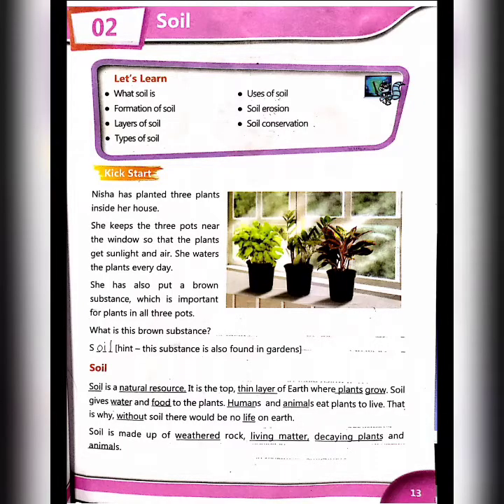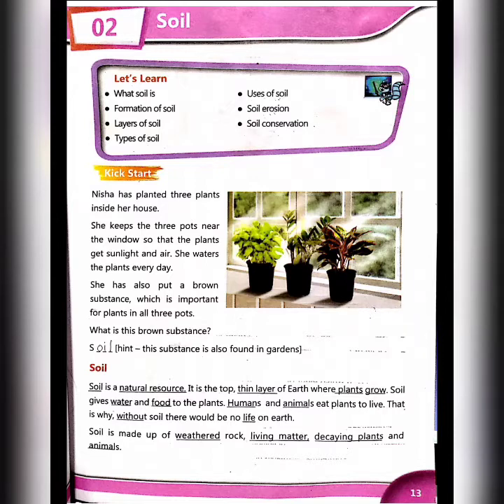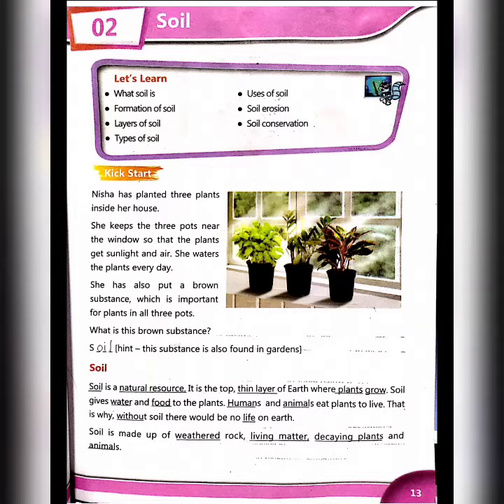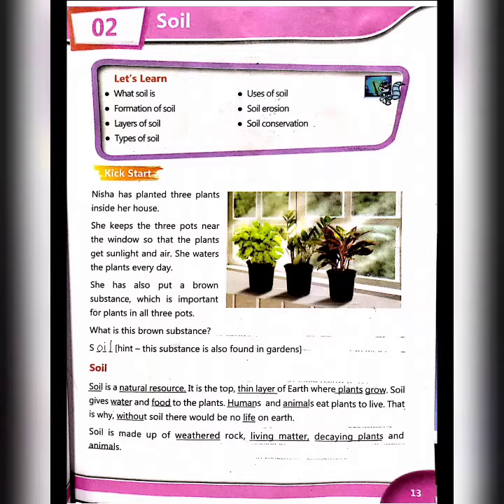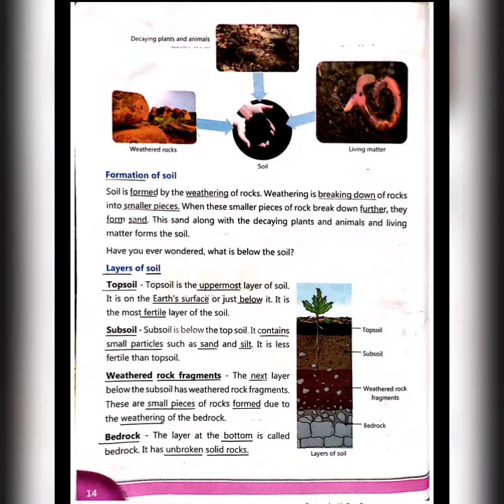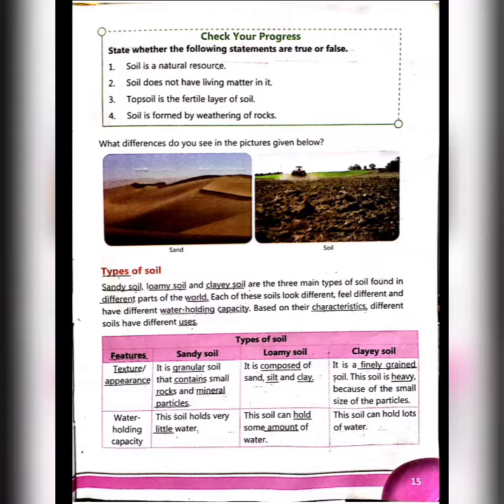Environmental Studies Chapter-2 Soil (Revision) 16th, June